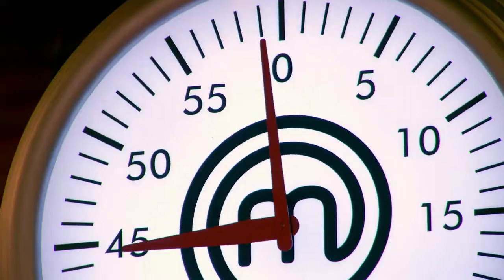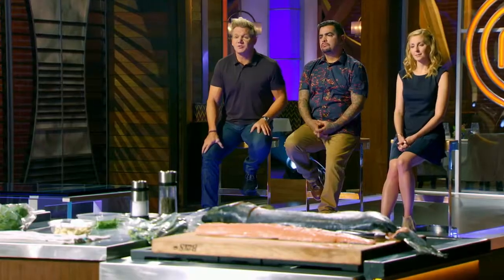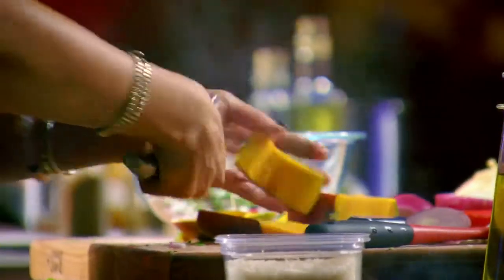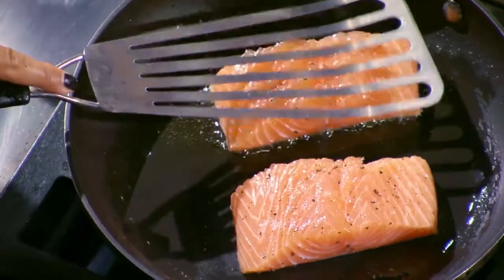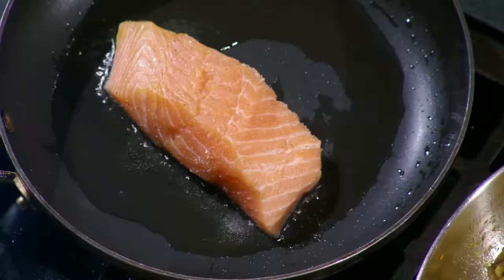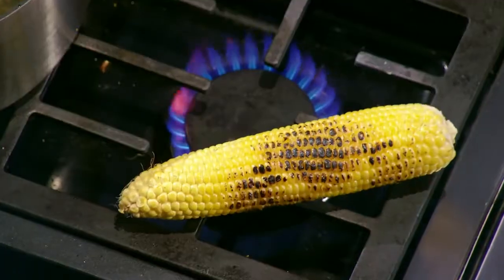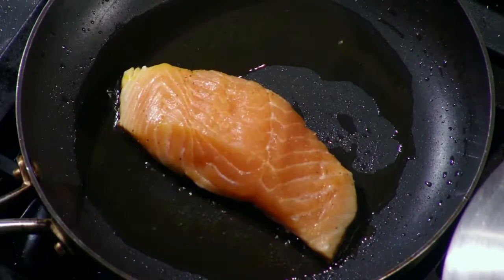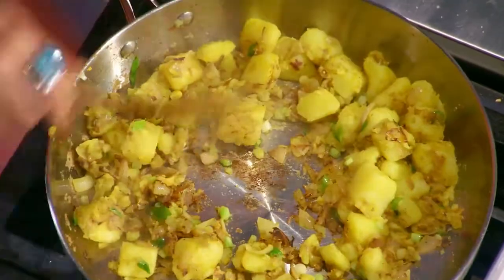Taylor And Kate Describe Their Salmon Dishes Season 8 Ep 2 MASTERCHEF